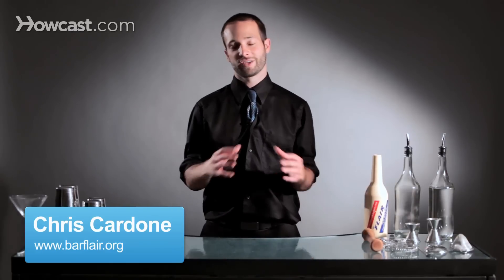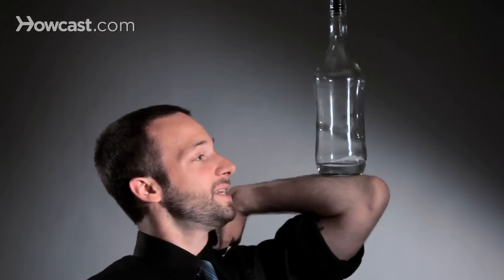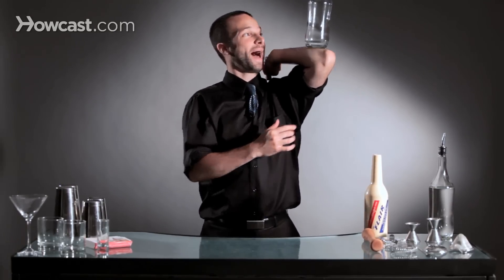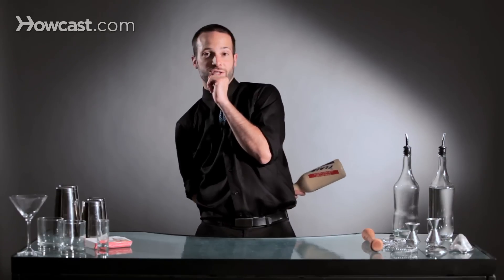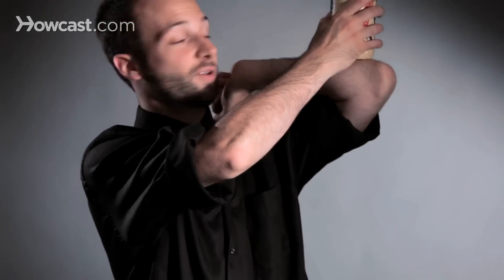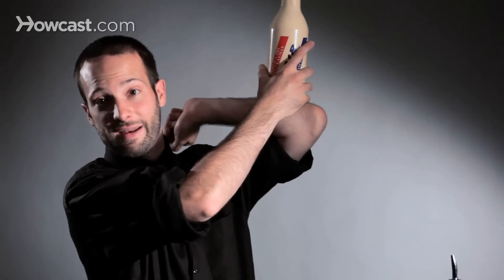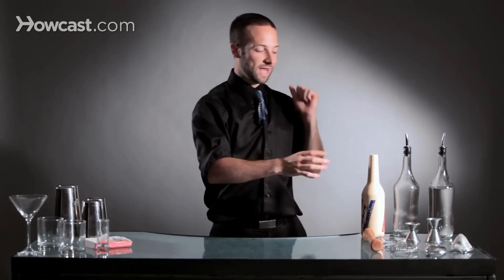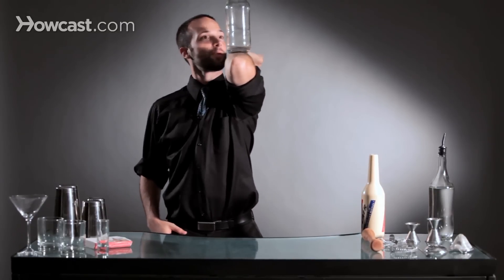How to Do Behind the Back Forearm Stall | Flair Bartending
Hi, I'm Chris Cardone, I'm the north east United States representative of the Flair Barton association, and I'm going to show you how to do a behind the back to a forearm stall.

Now the forearm kind of takes up all of this, right, so what we're going to do is we're going to end up catching it on the back of our forearm here.

So it's not a bad idea to just practice stalling like this, just to get comfortable with the actual feel of the stall, and actually holding it here.

That's part of the battle.

Once you get comfortable with that, the next part is to learn how to actually do the throw and the release.

So what we're going to do is you're going to take your bottle that you're practicing with, and you're going to bring it around your back.

Now I find that you can do it either like this, where you pull your arm in and then bring your arm up, but I find it's a little easier to try to throw it between your body and your arm here.

That way it's already kind of in position to catch it and let it come up, and then you're going to catch it right on your forearm.

Now the key to this is to actually have the release and the rotation correct, so you want to just kind of get used to throwing it and letting it just ... get comfortable with the throw, that it lands flat like this because again it's going to eventually land flat on your arm.

Another thing that's really important is I find that it takes time for the public to understand what they just saw, so landing it on your arm and letting it fall off really quickly doesn't give the impact of keeping it up there.

So get used to stalling that bottle like this for a while so that way people can catch up to what they just saw and really be impressed by it.

So quickly, it look like this.

And that's our forearm stall from behind the back.